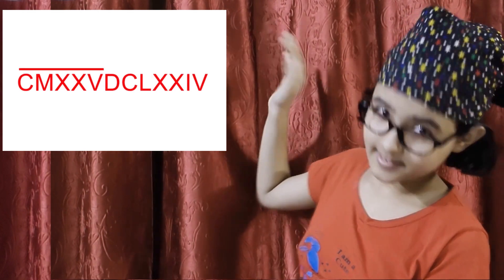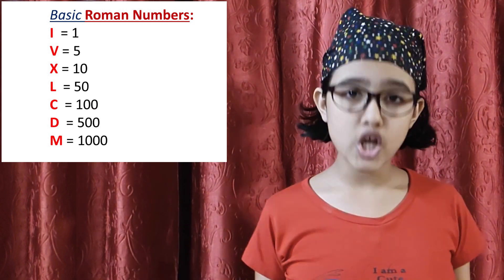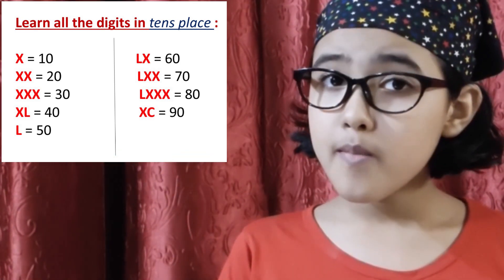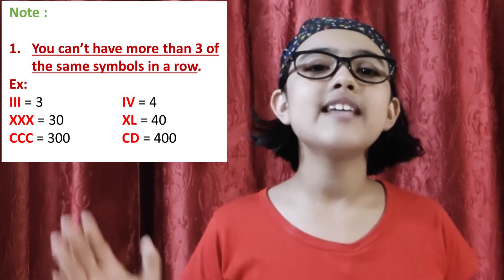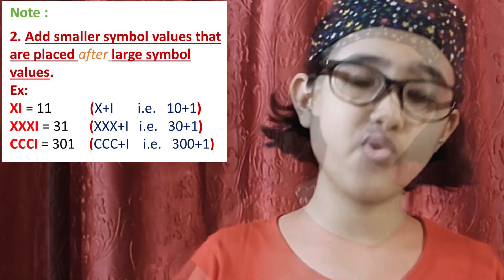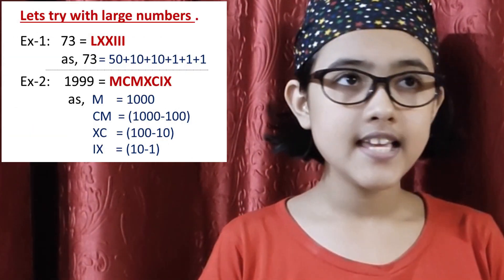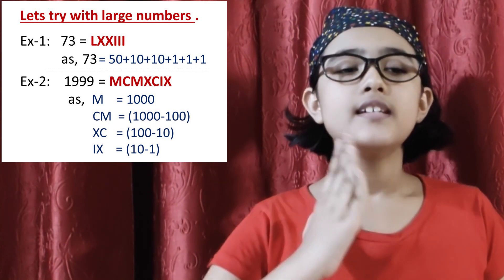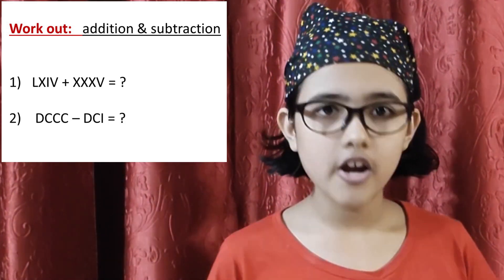Learn Roman Numbers Easily | Adhya Bhattacharya | Brain Development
We have tried to simplify the process to learn Roman numbers and it is very much easy if you follow this process.
Have fun!